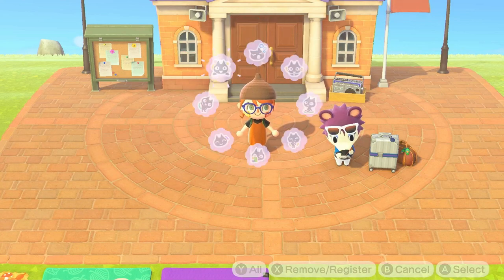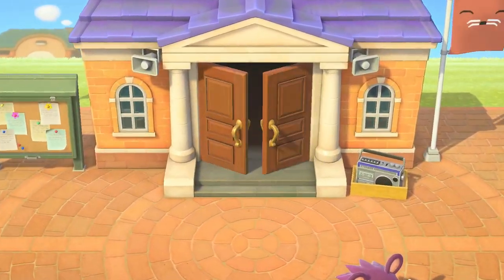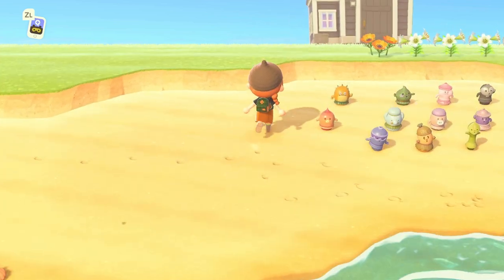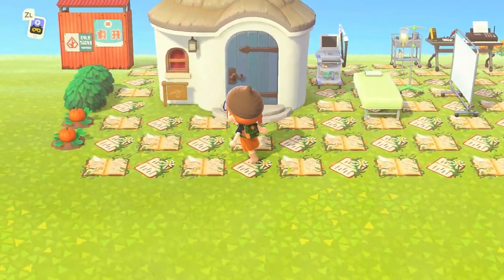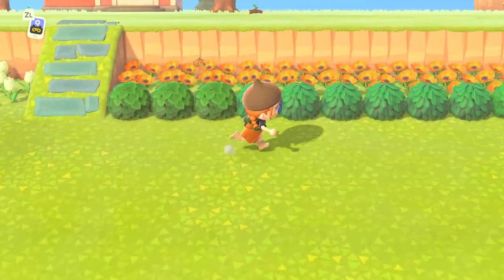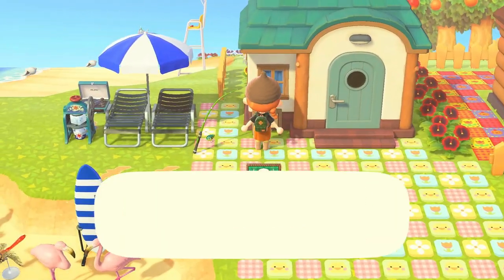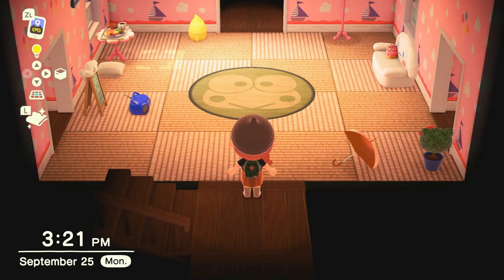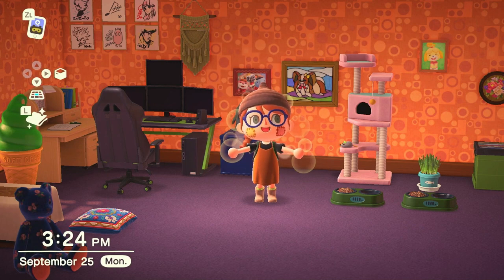Otterville 4 star island tour! Animal Crossing New Horizons Island Tour Road to 5 Stars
Today we are showing my progress to get to 5 stars on Otterville